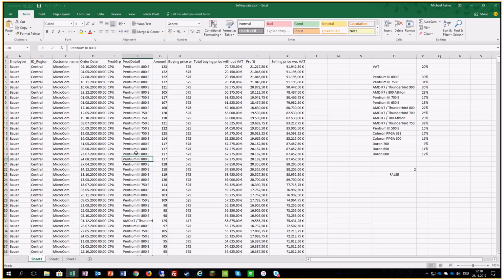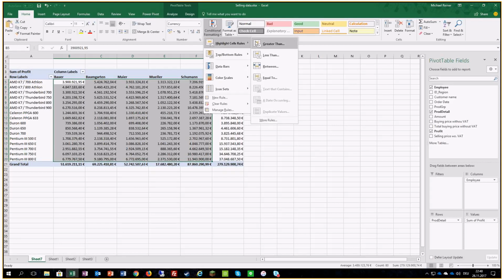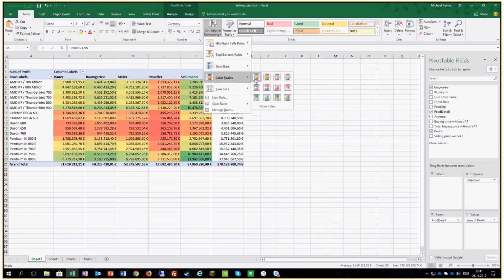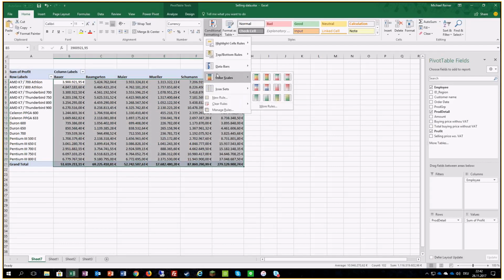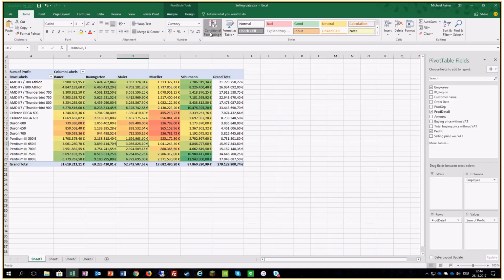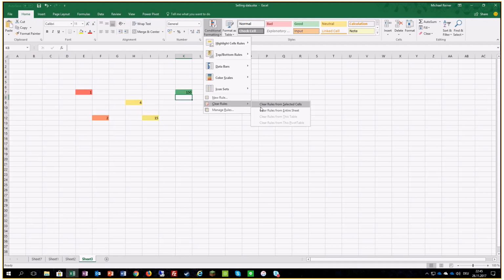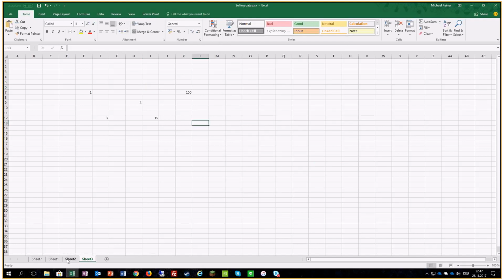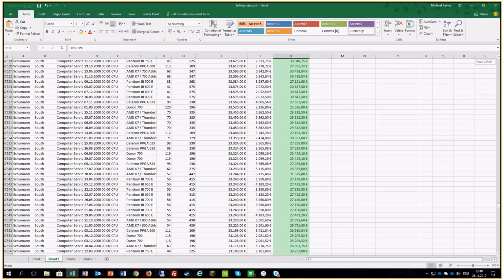Excel+ conditional formatting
MS Excel and how to do conditional formatting